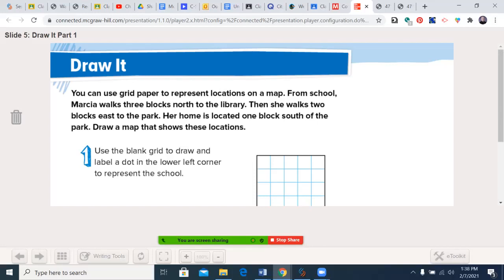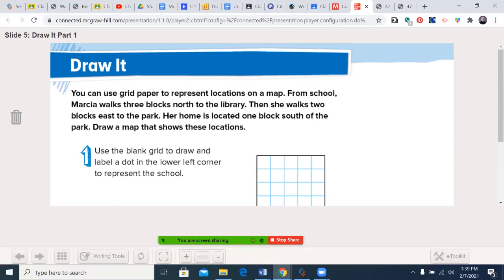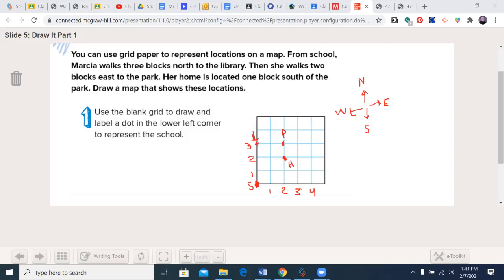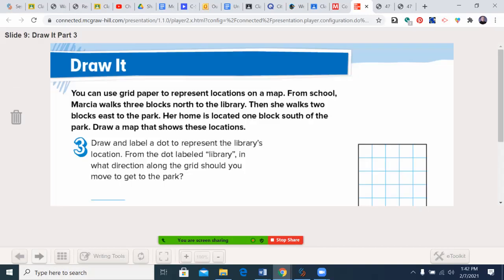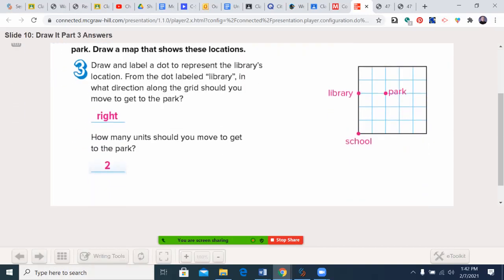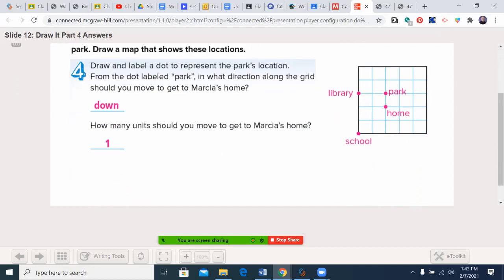Grade 5 My Math Chapter 7 Lesson 7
Map Locations